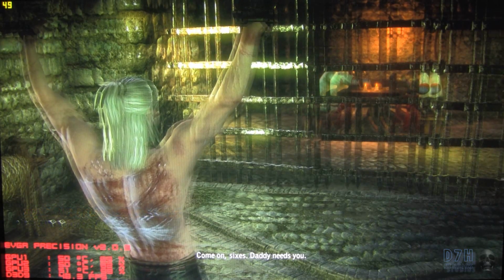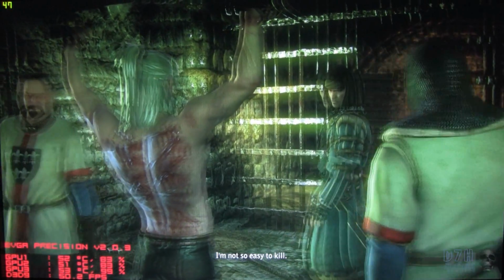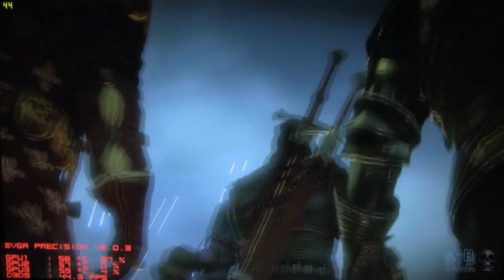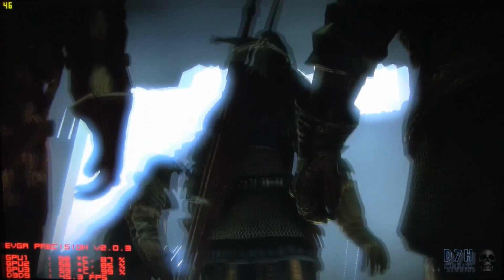The Witcher 2 3d Performance (Upcoming Nvidia GPU Discussion)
Welcome to DeA7hW1Sh Studios.  Today we will be discussing The Witcher 2 in 3d and how the 480 GTXs perform.  We will also be talking about the new GPUs that are coming out, starting with the new Kepler GPUs.  They will be around 3-4 times faster than the current Fermi cards.  Also the Maxwell is scheduled for release in 2013 which will have 4-6 times more power per watt than the Kepler GPU, making it 12-16 times more powerful than the Fermi!